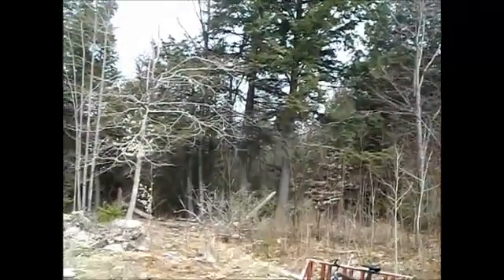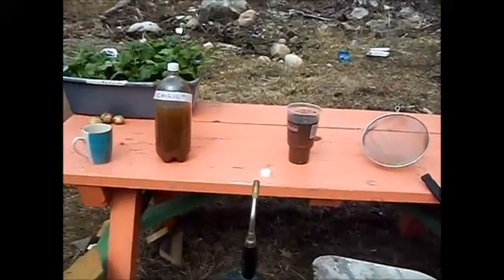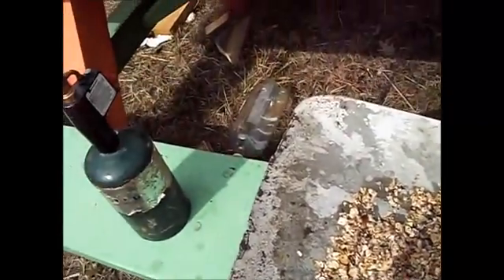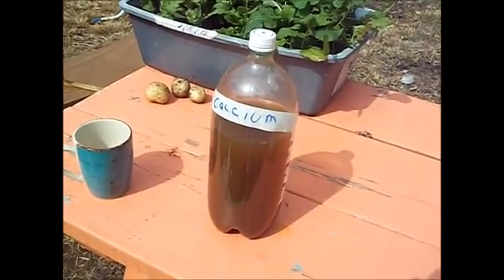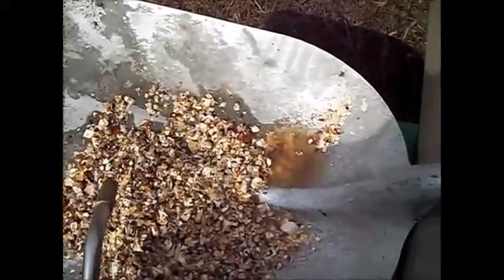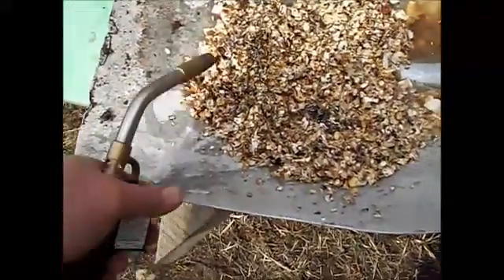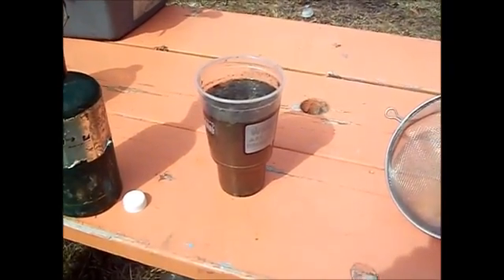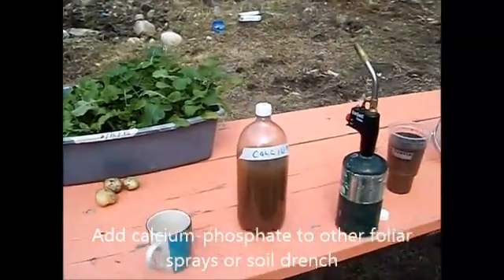Making Calcium Phosphate for my plants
make calcium-phosphate
Makes a good additive to your foliar sprays